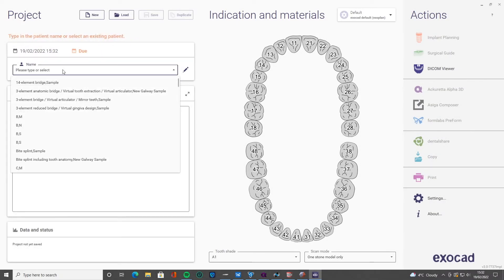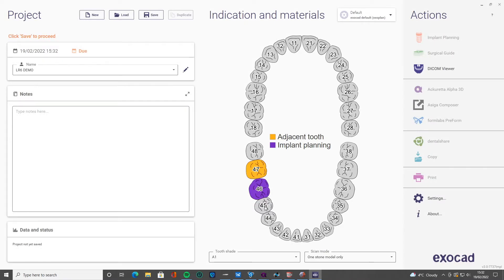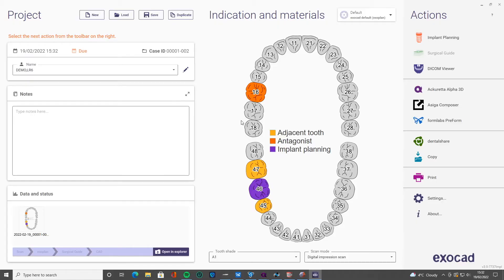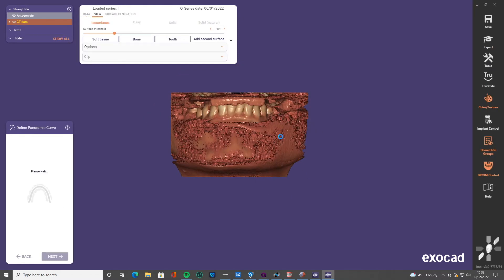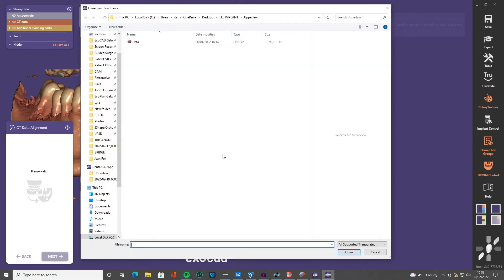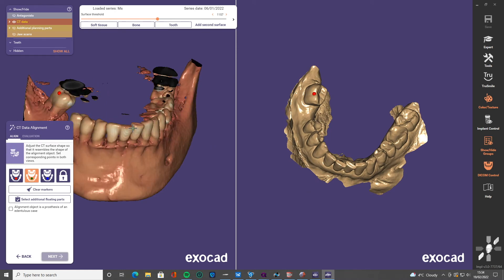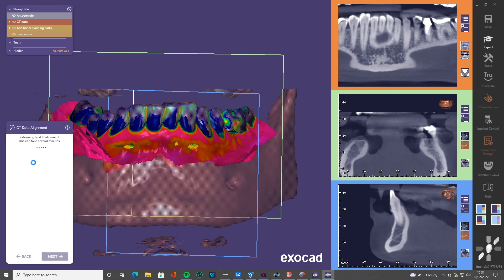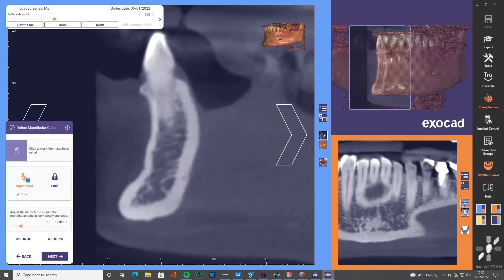Transfer an EXOPLAN implant plan to EXOCAD and 3D Print Crown in 10 mins! - IDDA MiniBytes Tutorials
* IDDA MiniBytes - How to Design & Transfer an EXOPLAN implant plan to EXOCAD and 3D Print Crown in 10 mins! *

Todays tutorials uploaded to the platform;

How to Design & Transfer an EXOPLAN implant plan to EXOCAD and 3D Print Crown in 10 mins!

- Prosthetically Design an Implant in ExoPLAN
- Transfer that Implant Position to ExoCAD
- Design a screw retained anatomic crown adjusted for occlusion and contacts ready to fit a ti-base
- Auto transfer the prosthetic design to Ackuretta Alpha 3D (or any other integrated 3d printing slicer software)
All in around 10 minutes!